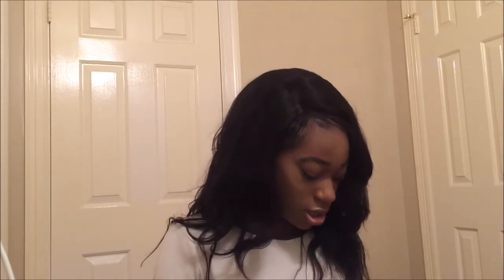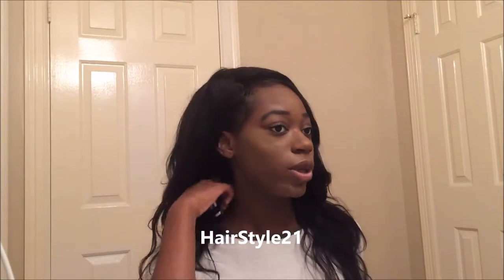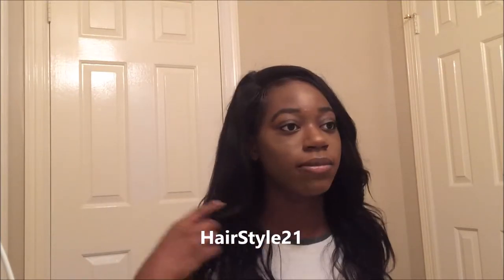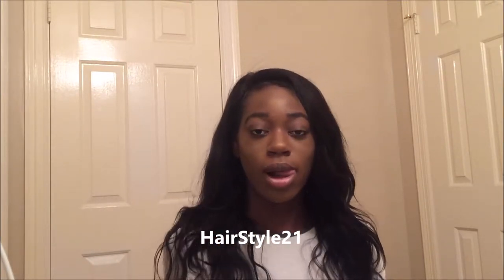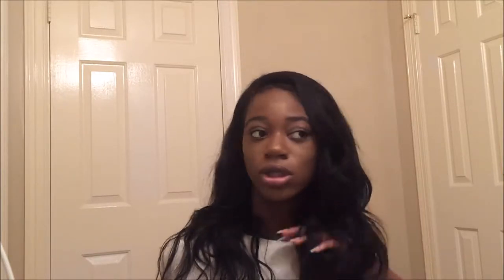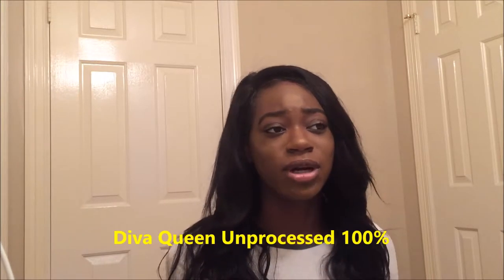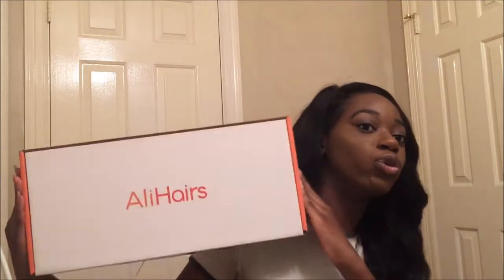Diva Queen Hair/ Watch Me Slay This Frontal!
READ HERE💖

          Styling Starts @2:45
           Details on hair @4:21
            Slow motion @8:54
        ITEM NAME
- DIVA QUEEN 7A Brazilian 100% Virgin Human Hair Weaves 3 Bundles With 13x4 Lace Frontal Closure Natural Body Wave NATURAL COLOR (16 18 20 + 14)

FAQ:
Age:16
Ethnicity: Nigerian 🇳🇬
Camera: Iphone 6 BACK CAMERA
Lighting: natural light